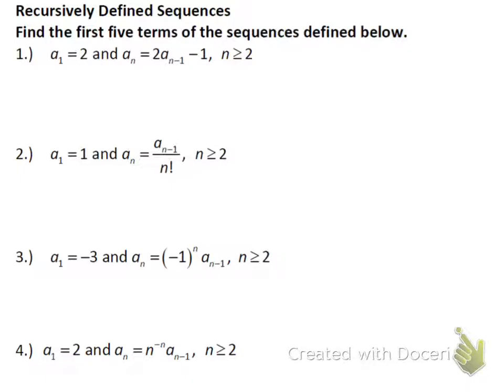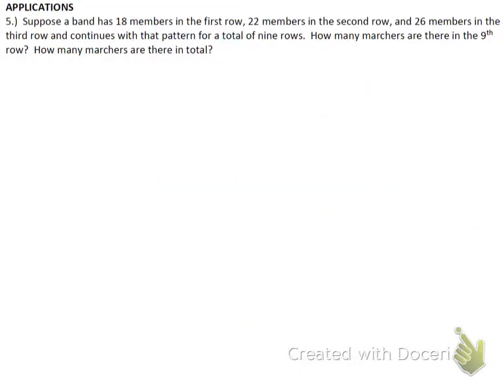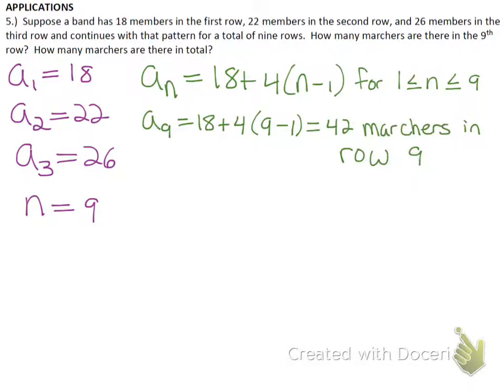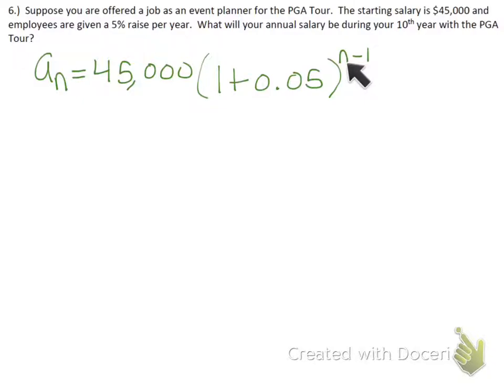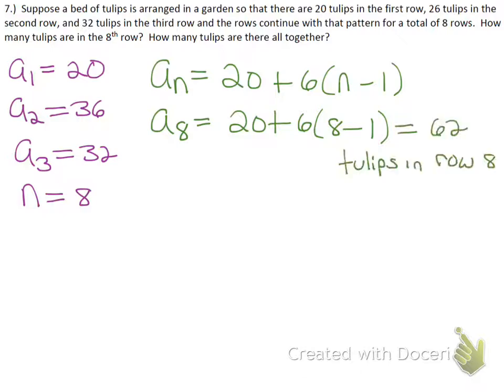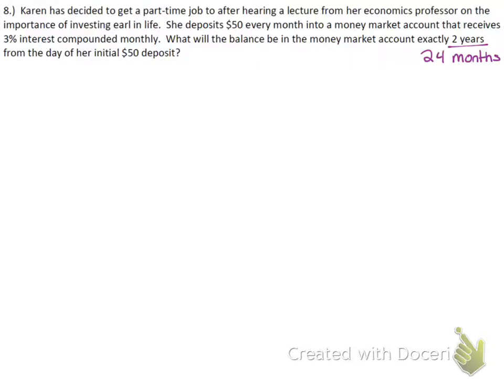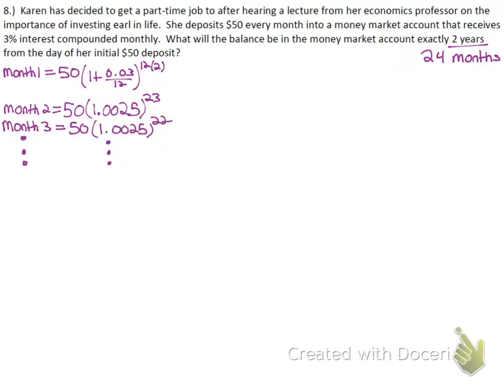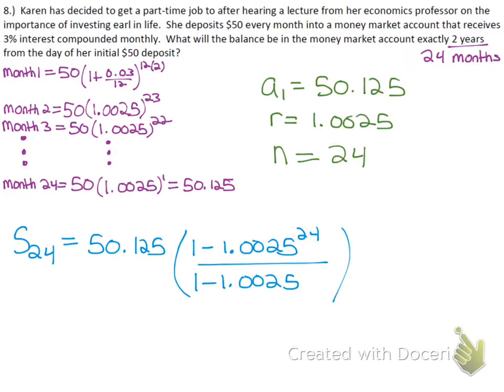Sequences & Series Applications